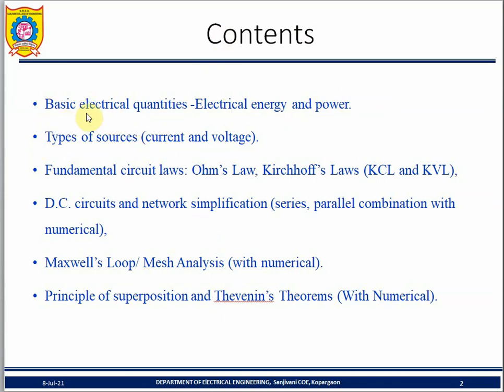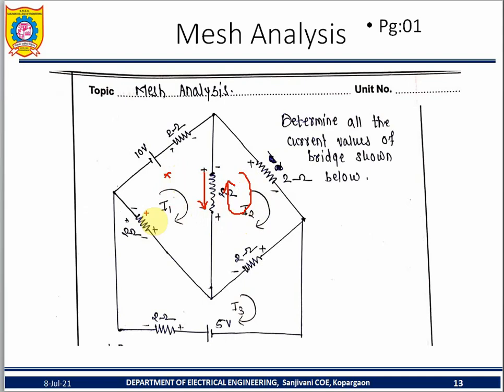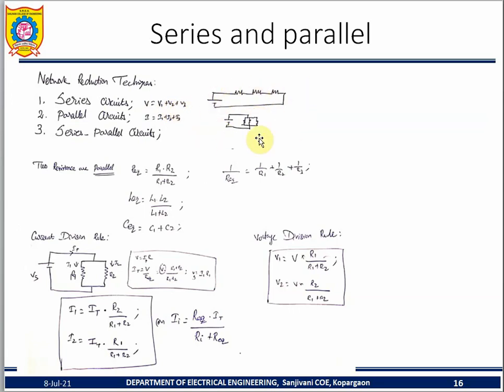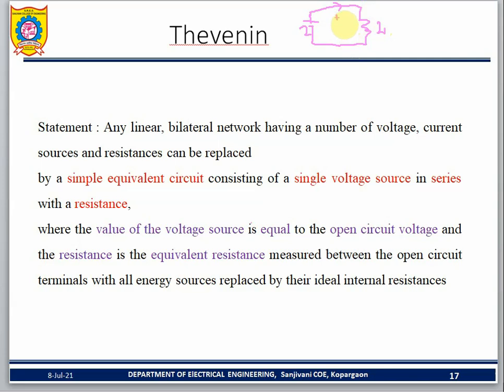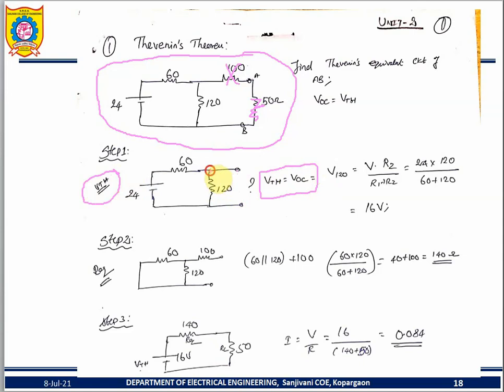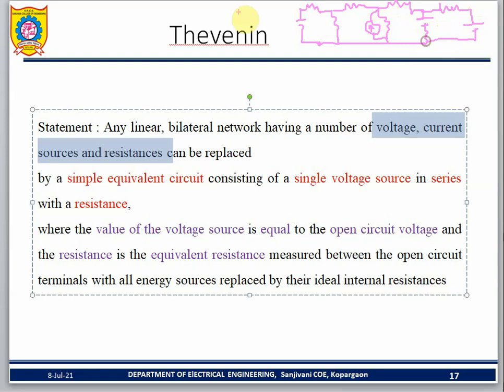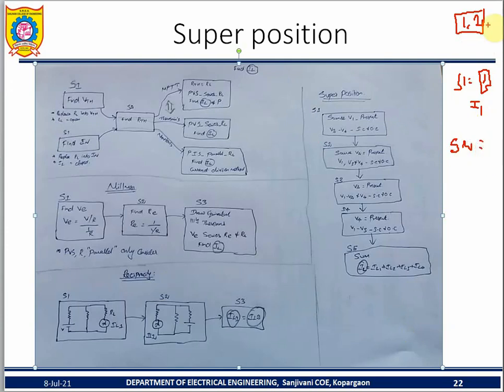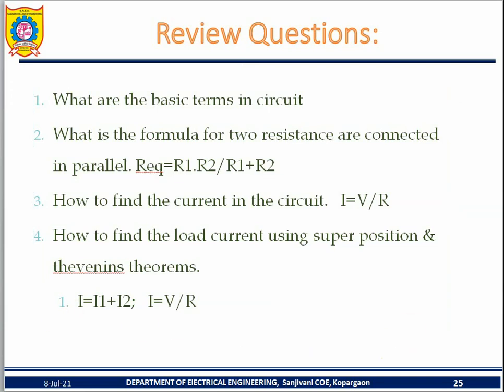Unit 1 part 2- DC circuits